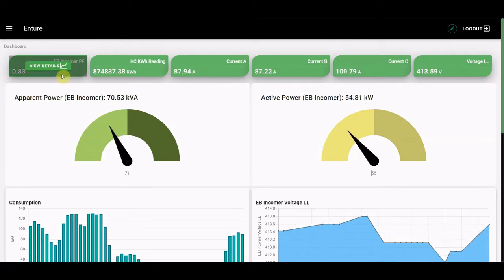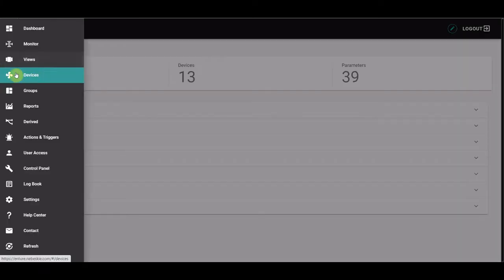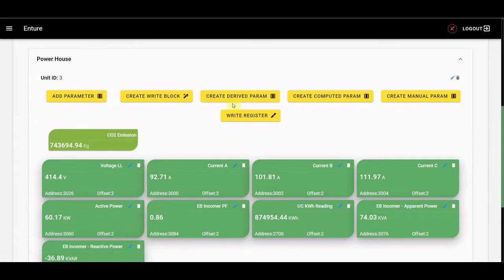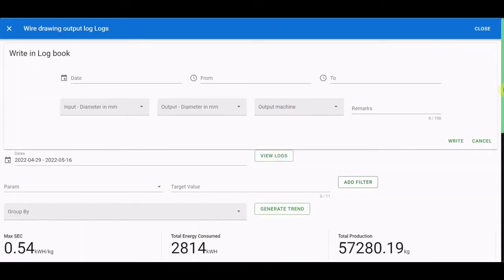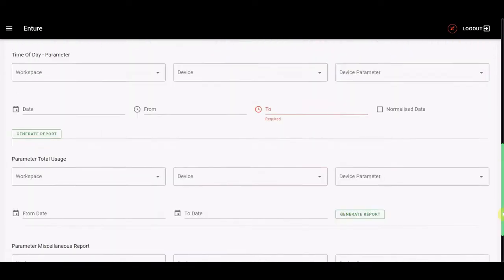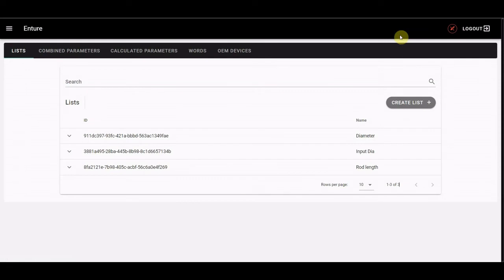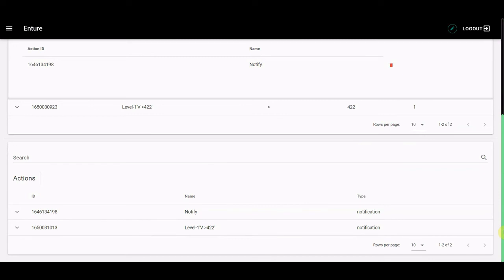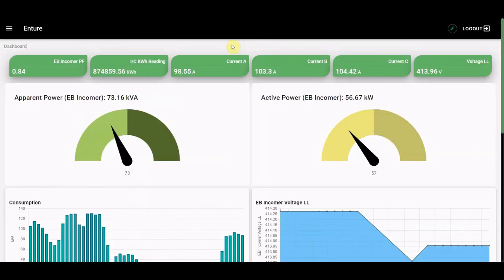A Brief Walkthrough of the Enture Web UI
This is a brief walkthrough of the Enture Web UI. This video covers the following sections of the User Interface.
- Dashboard
- Views
- Monitor
- Devices
- Groups (Notification Groups)
- Reports
- Derived
- Actions & Triggers
- User Access Management
- Log Book (Industry & Custom production log)